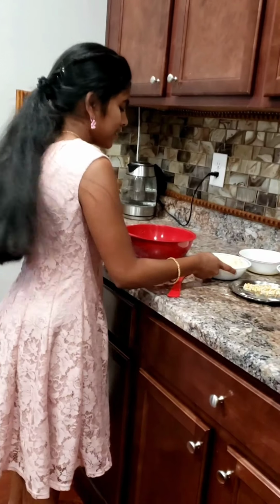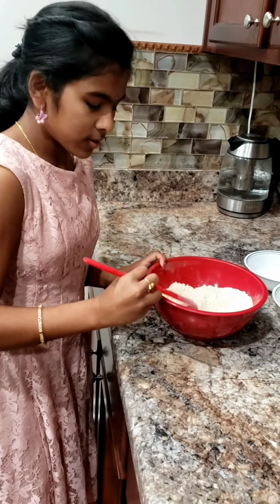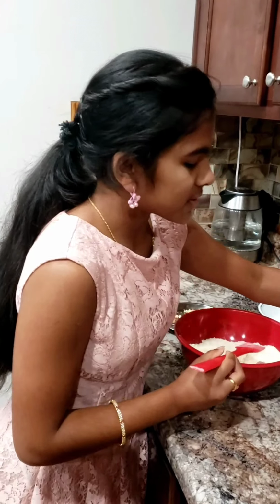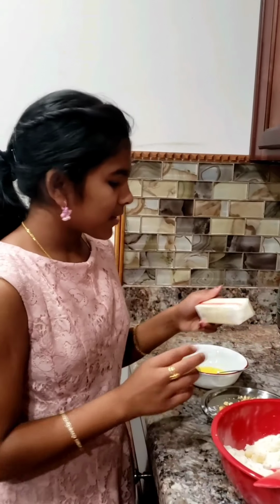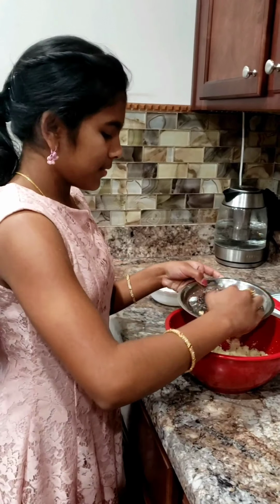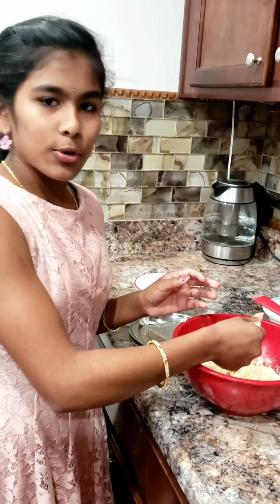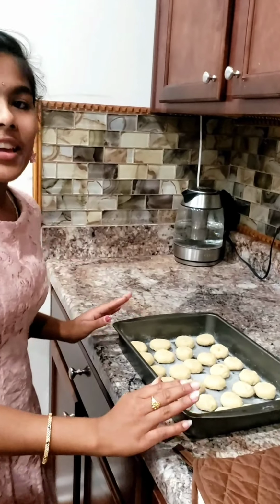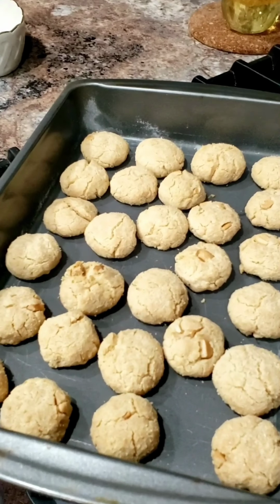How to make Bakery Style Almond Biscuits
Ingredients:
Almond flour- 2 cups
Powdered sugar- 1cup
Butter- 1/2 stick or 4 tbsp (melted)
Baking soda- pinch
Salt- pinch
Cardamom- little (optional)
Cashews- optional

Preheat the oven 250° for 10 minutes and bake for 20 - 30 minutes